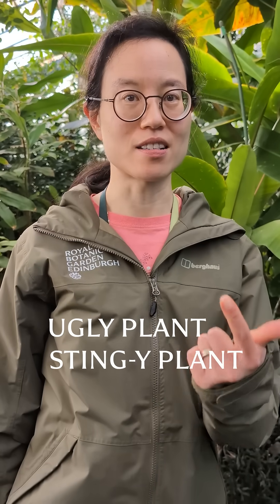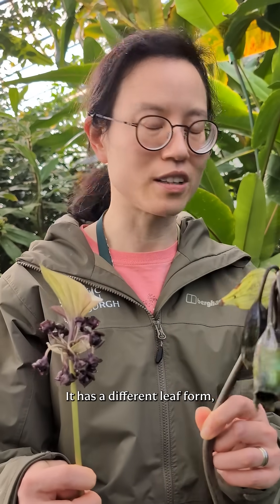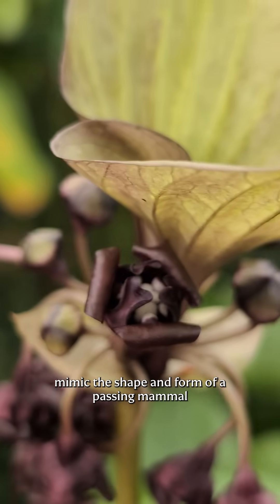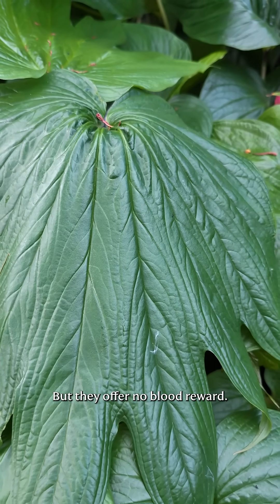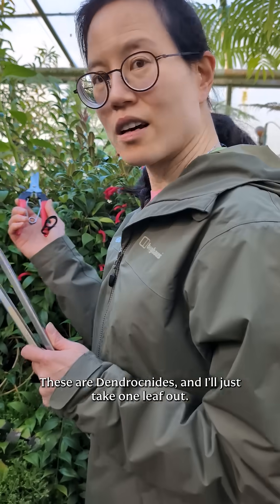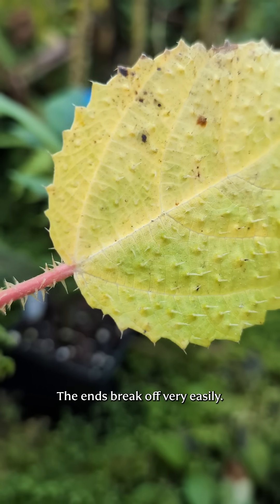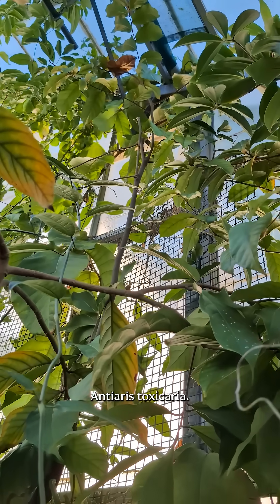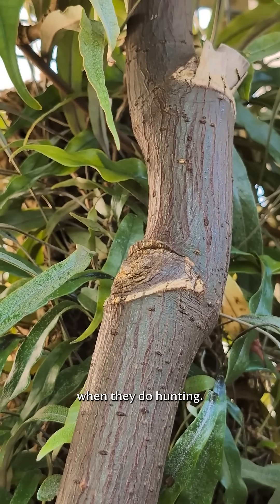HALLOWEEN SPOOKY PLANTS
A terrifying tour of spooky plants for Halloween 🎃 🌱

Glasshouse Horticulturist Audrey gives the lowdown on Tacca palmatifida, Tacca chantrieri, Dendrocnide sp, and Antiaris toxicaria.